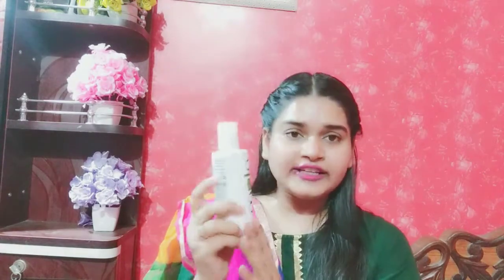plum green tea toner | Review in Hindi | Honest review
hello everybody welcome back to my channel today I am going to review about palam green tea toner and this toner is how and how it is used I will give you full details in this video and please tell the watch my video till the end and if you like my video then please subscribe to my channel and also hit the bell I can't to get the notification of all video

plum green tea toner
plum green tea toner kaise use Karen review in Hindi